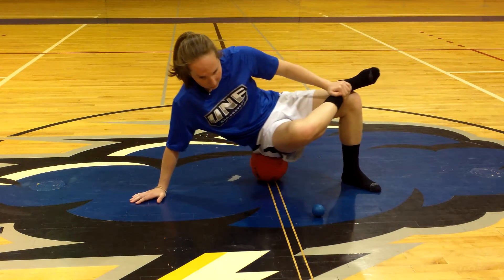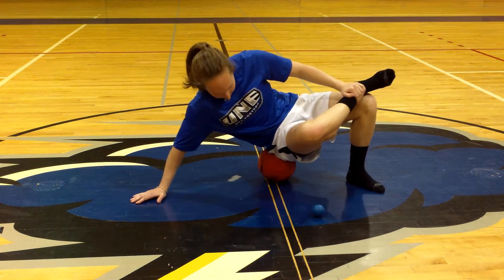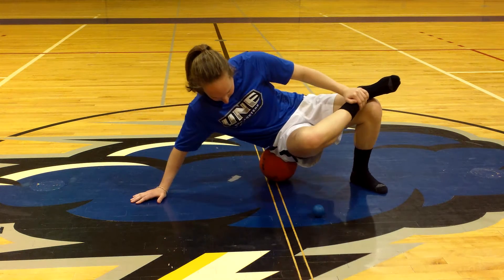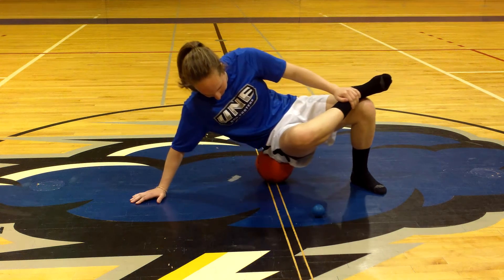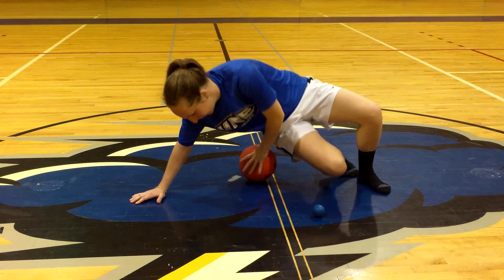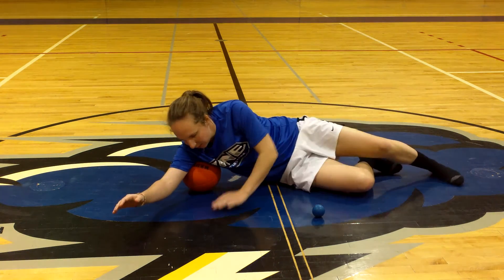Medball tennis ball soft tissue